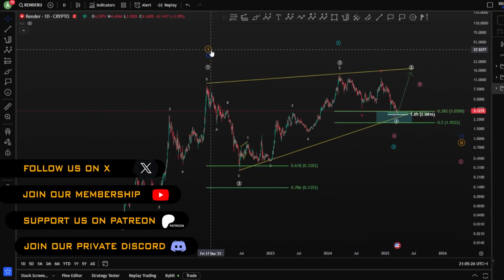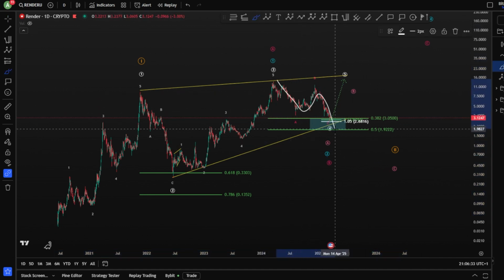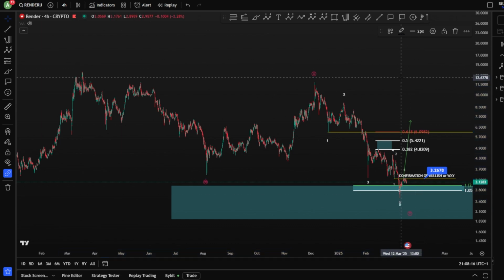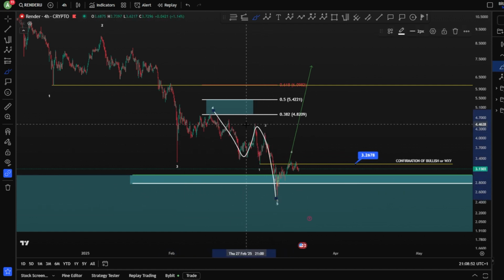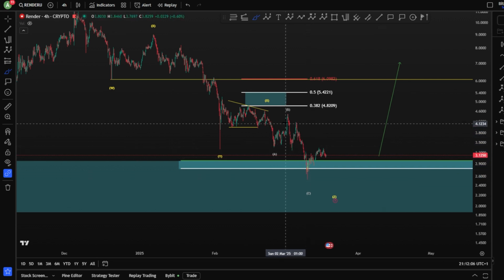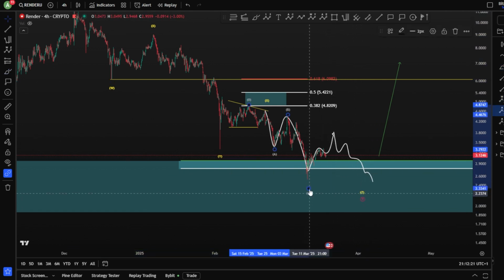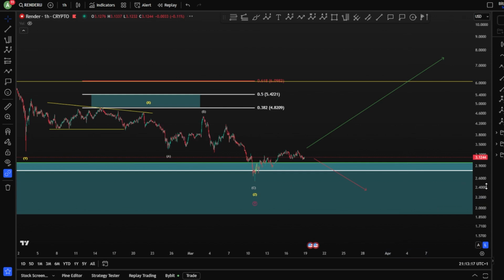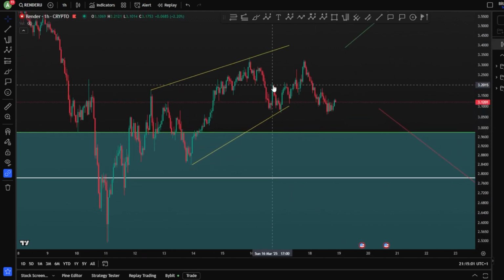Render (RNDR): DEEP ANALYSIS | Bullish Setup or One More Dip? Elliott Wave Crypto Analysis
00:00 BULLISH VS BEARISH SCENARIOS
2:30 4H | CURRENT WAVE ANALYSIS
4:00 INVALIDATION OF BEARISH | READY FOR BULLISH ?!
7:50 1H | MICRO ANALYSIS | KEY LEVELS | BULLISH OR BEARISH ?
10:25  IDENTIFY THE TREND WITH THOSE LEVELS